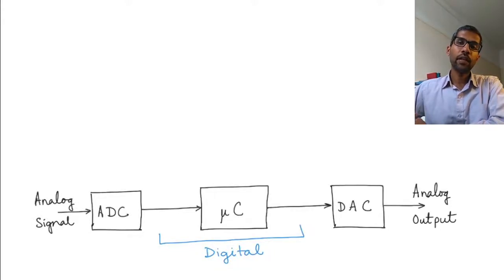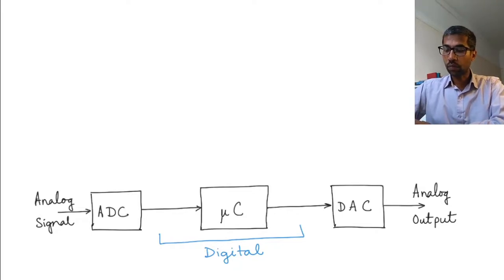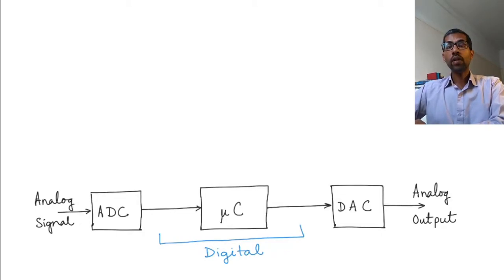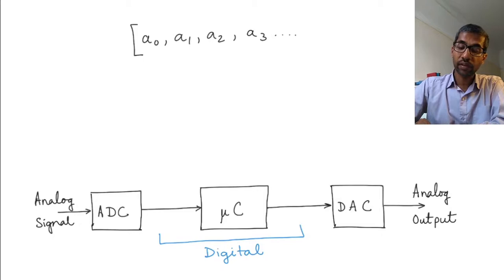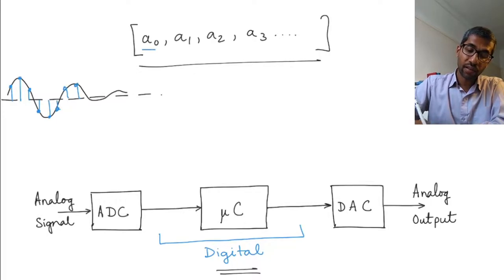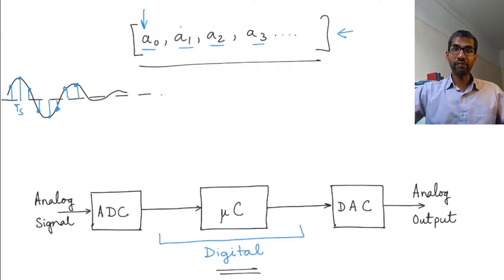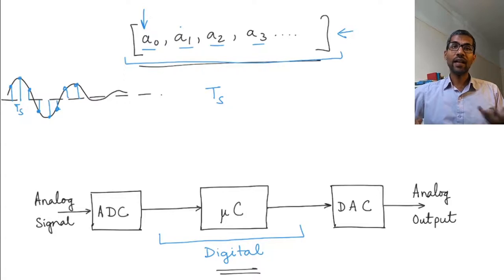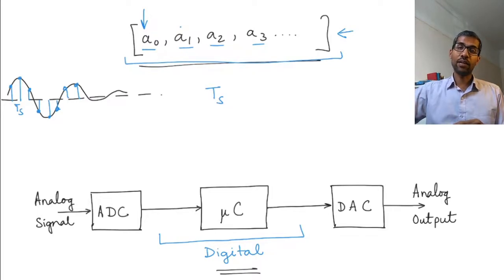Digital Systems - 3.1 Digital Signals